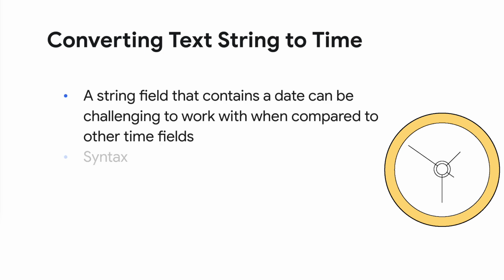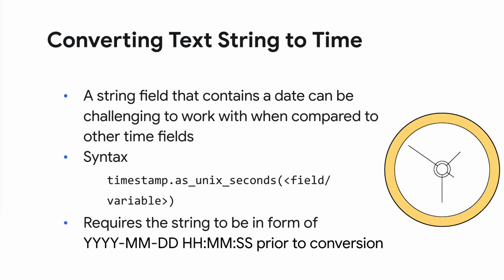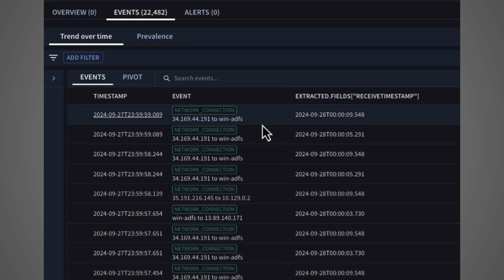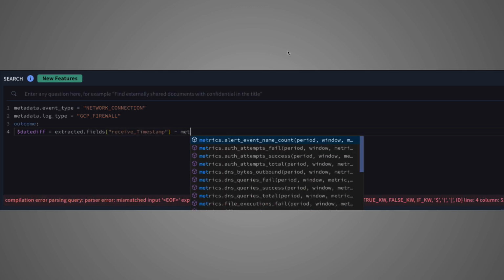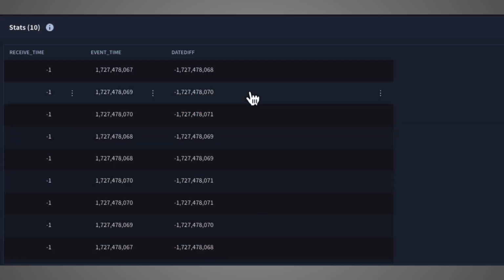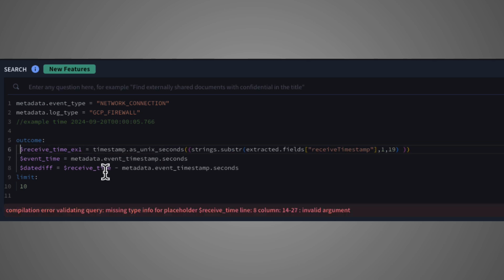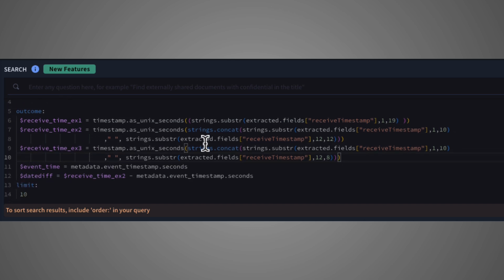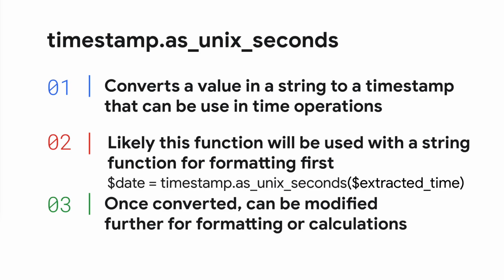Google SecOps: Time Functions: Converting a Time in a String to a Time Value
Learn how the timestamp.as_unix_seconds function can be used to convert date/time values found in string fields to epoch time values that can be used for time operations.